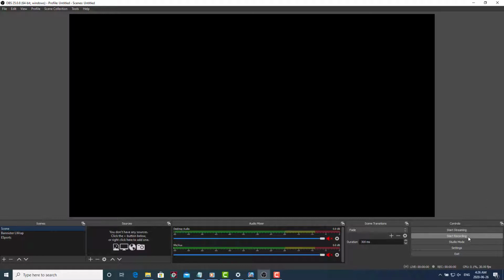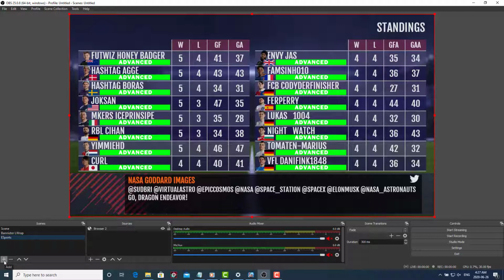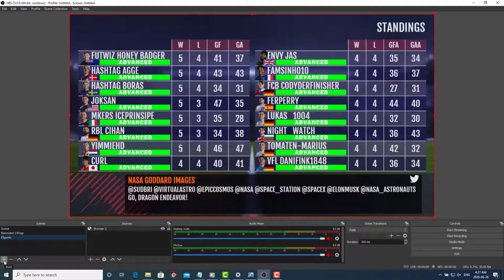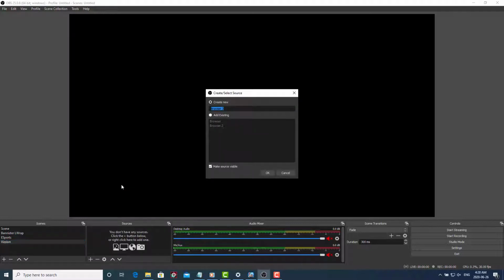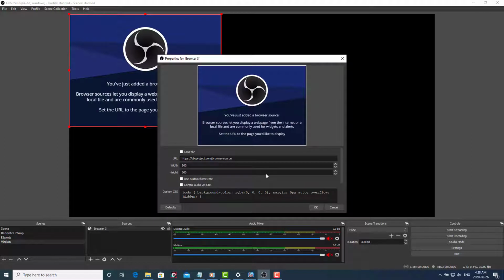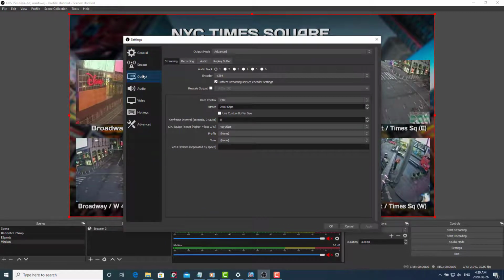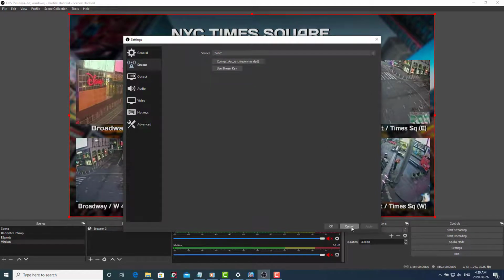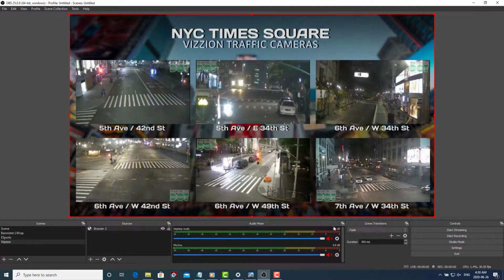How to setup Chameleon with Streaming Desktop Production Applications | OBS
This video shows how to setup a Chameleon Channel with OBS (Open Broadcaster Software).